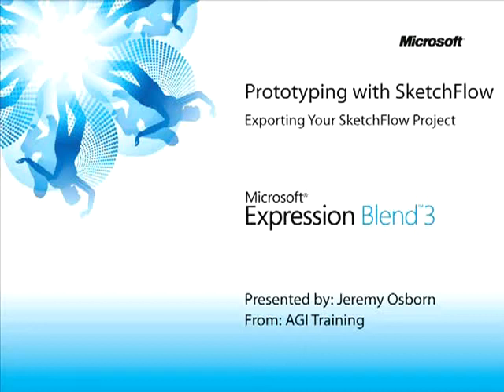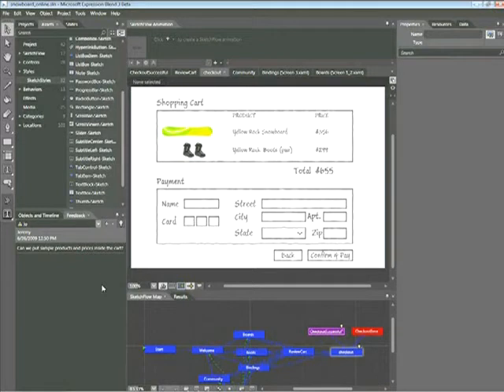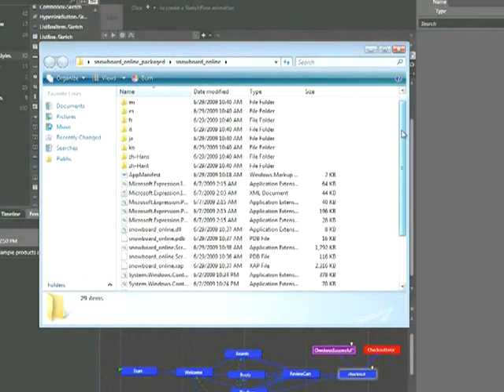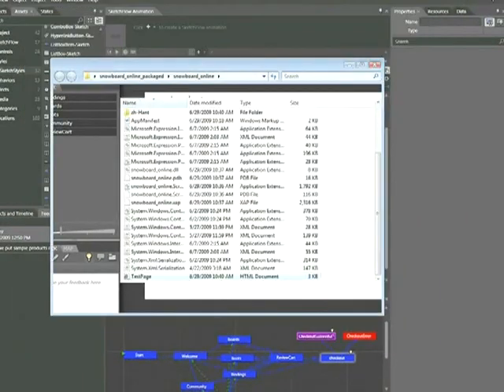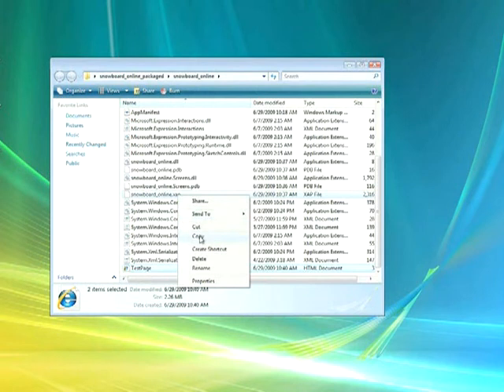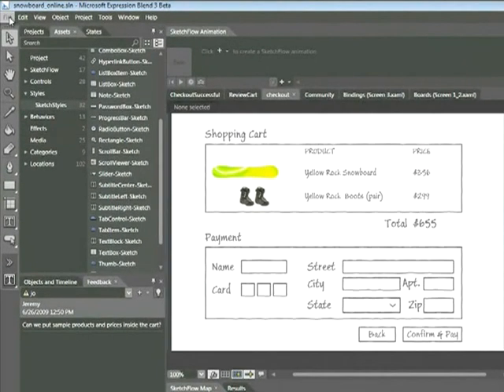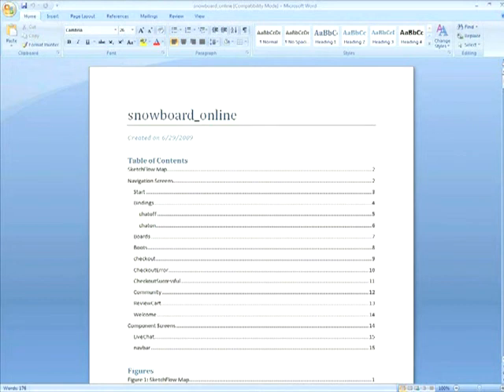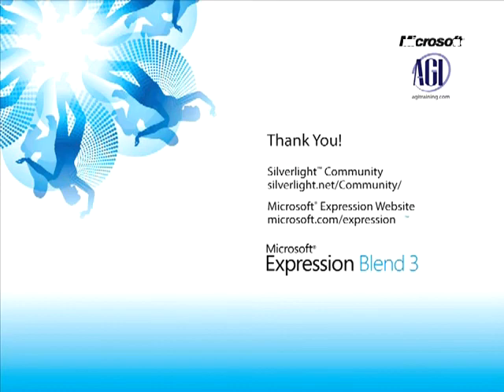Exporting your SketchFlow project with Expression Blend 3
Learn how to export a SketchFlow project for client, designer and developer use.